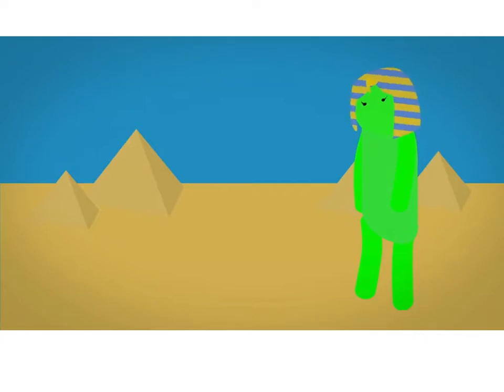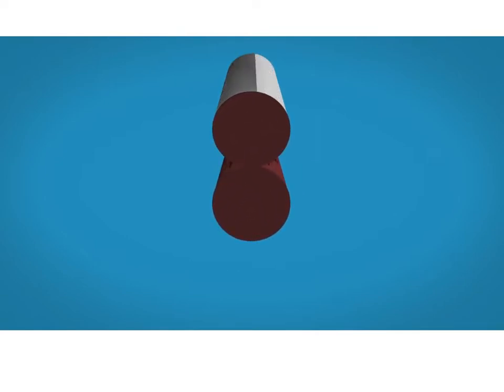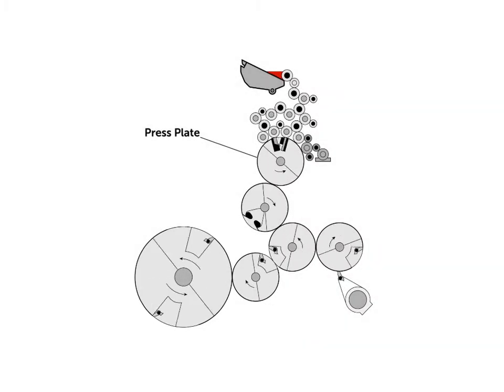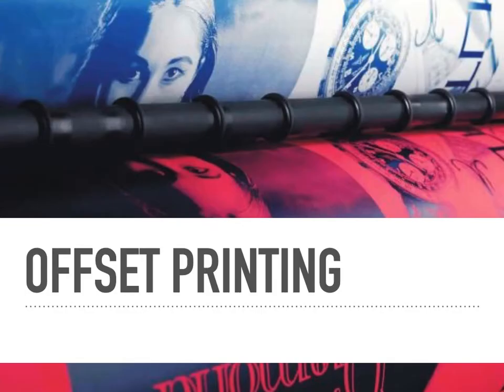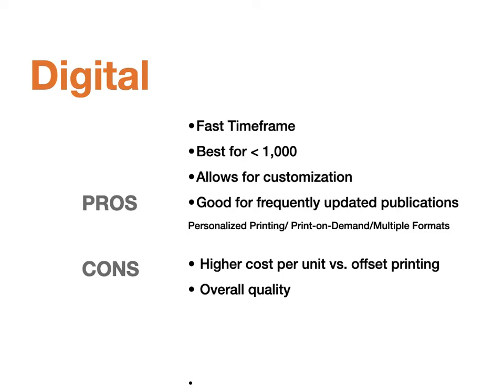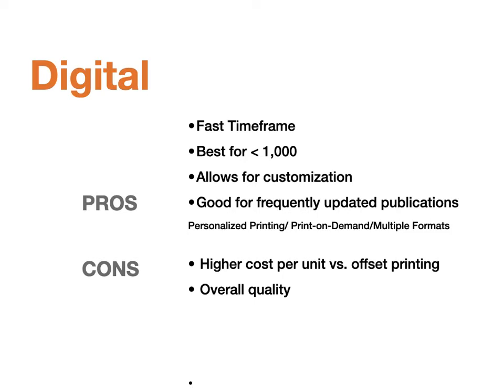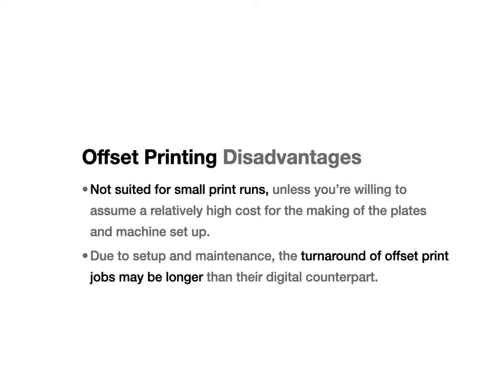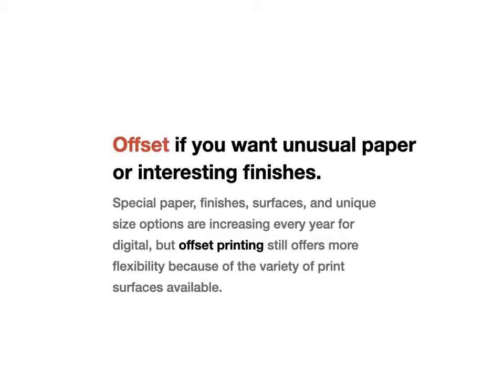Printing 1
This video is for students of ART 166 at AACC.